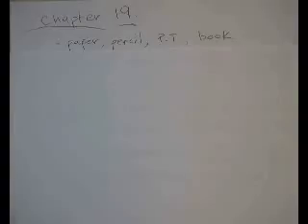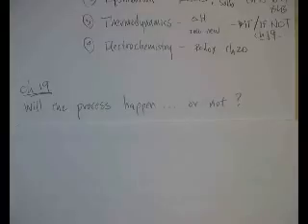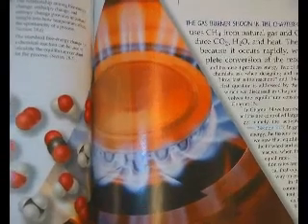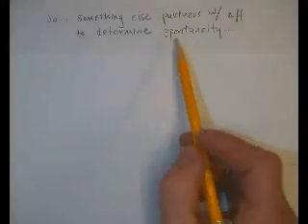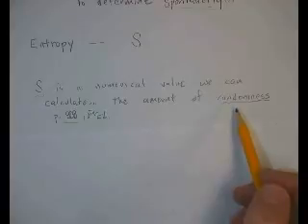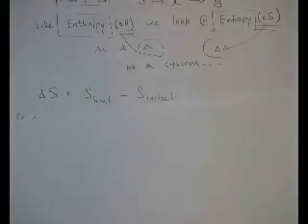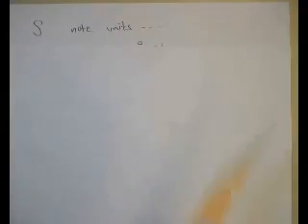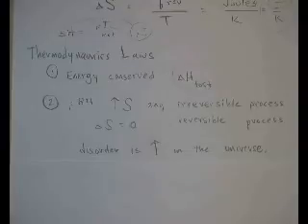TWO ch19 intro m4v